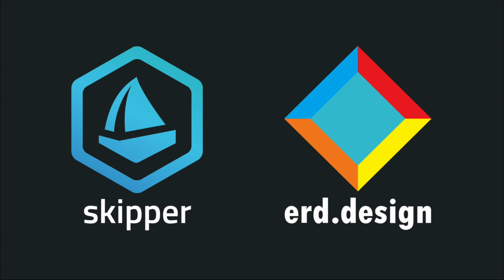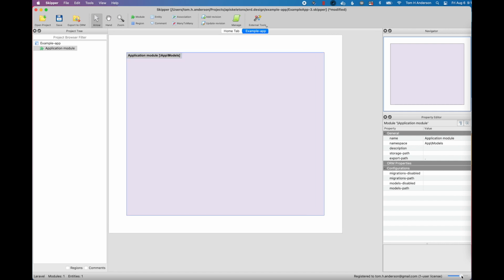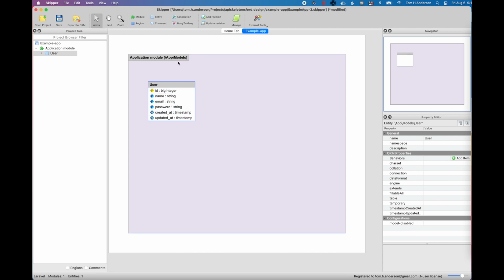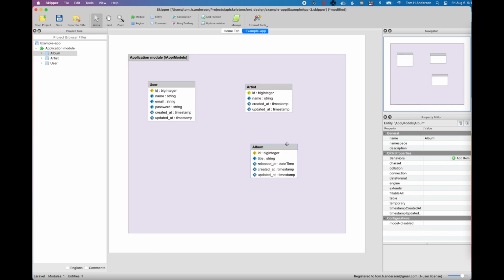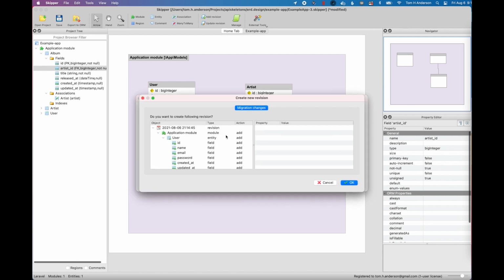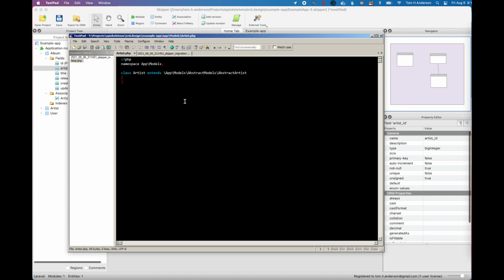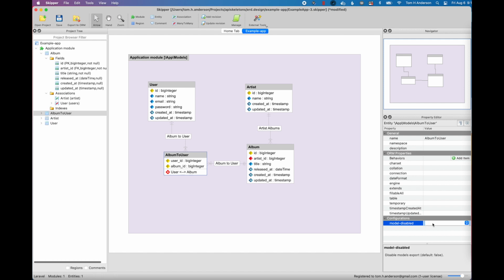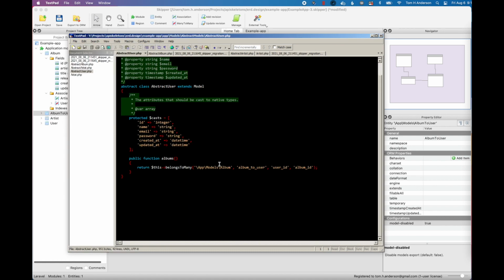Skipper demonstration on Laravel project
This video shows how to create and manage your Laravel projects with Skipper.

The video was created in cooperation with Tom H. Anderson and his course Entity Relationship Diagrams in PHP